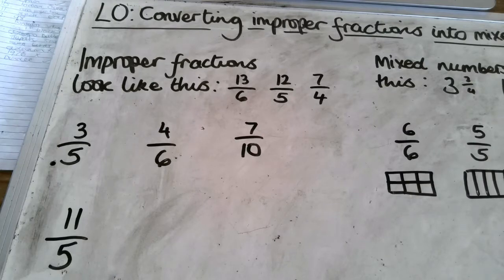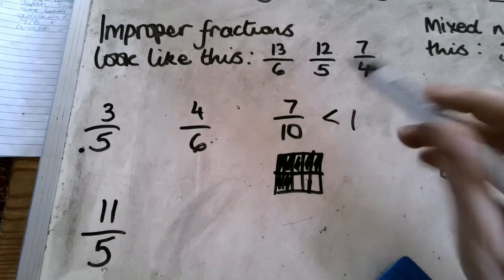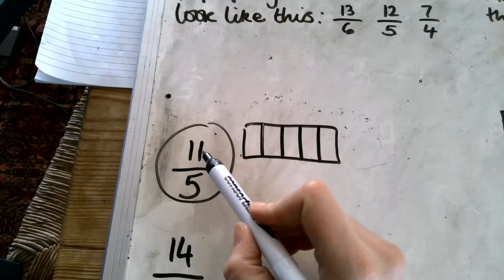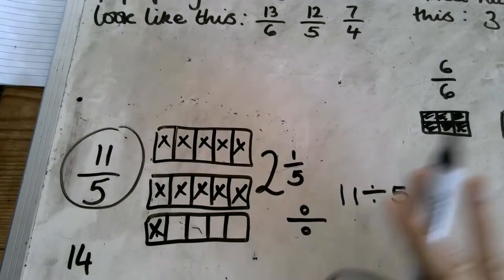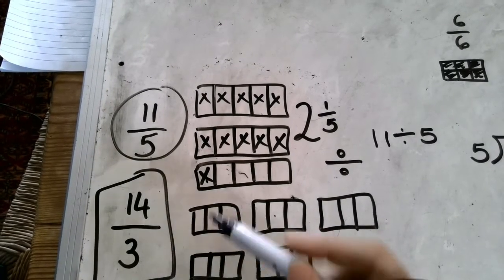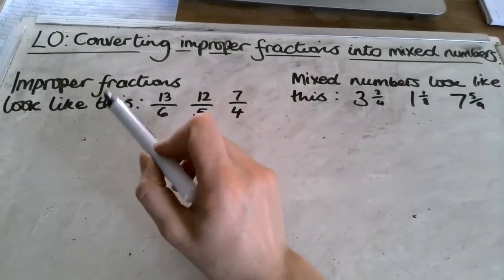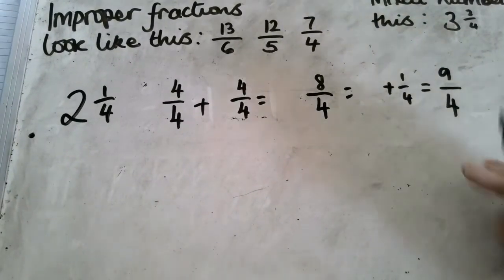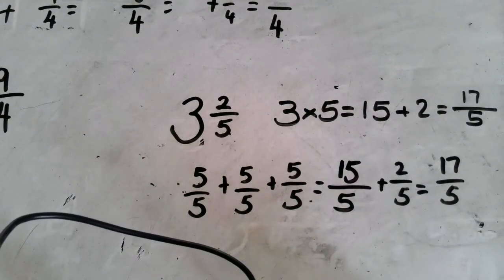Y5 Maths task 20 04 20